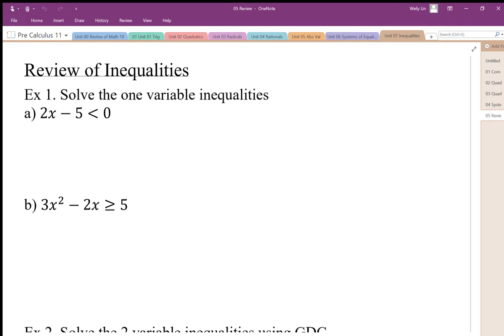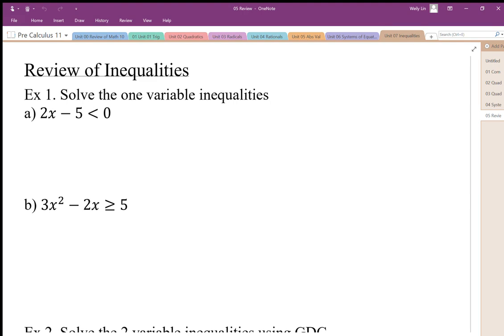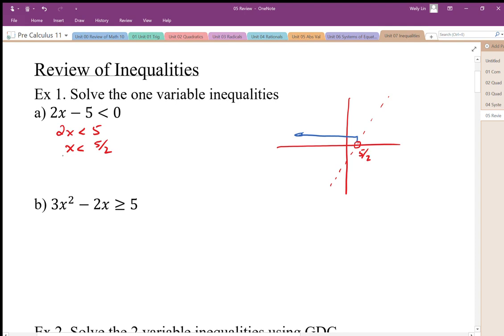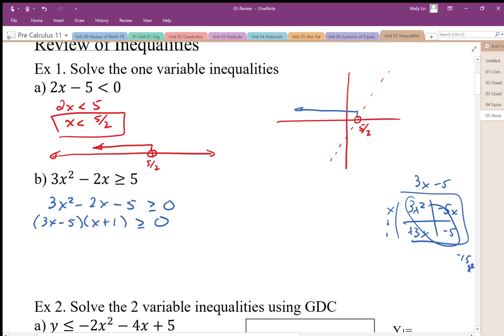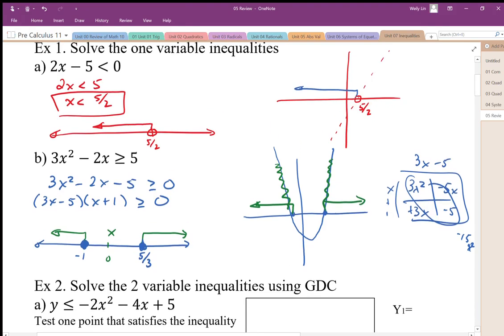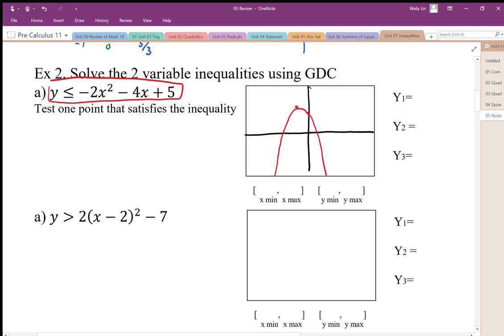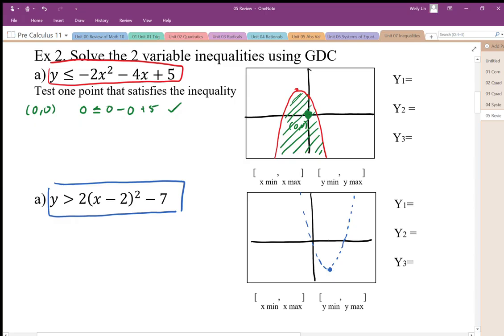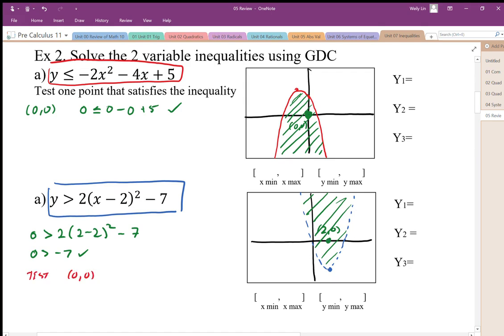08 Review Inequalities Part1